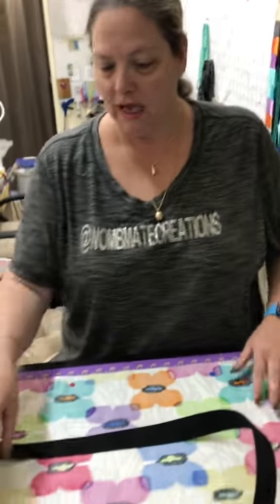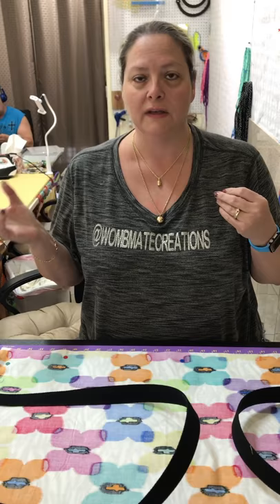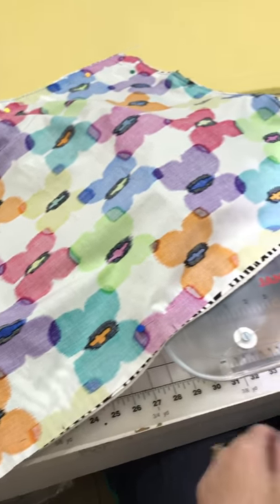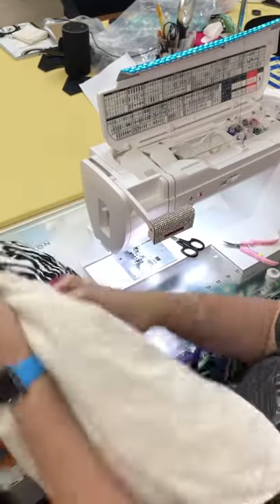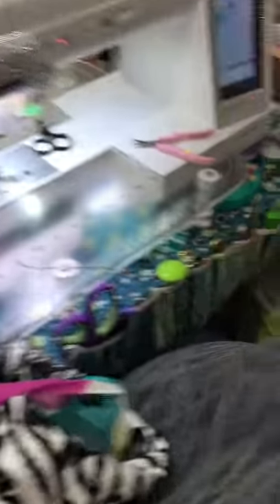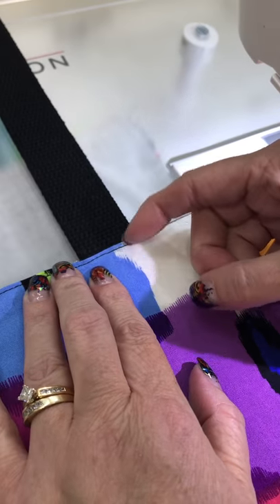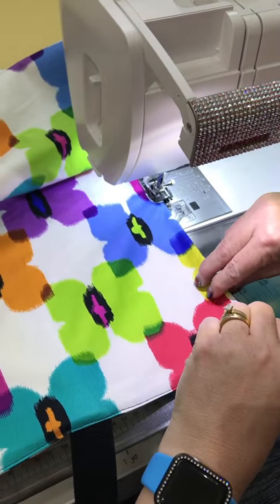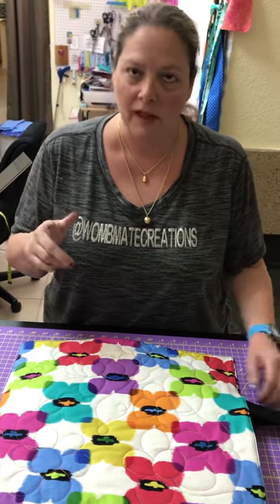ROUNDABOUT CARRIER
This back was created to carry the Martelli roundabout cutting/ironing setup. Obviously, if u just needed a big carry bag for anything, this would work!